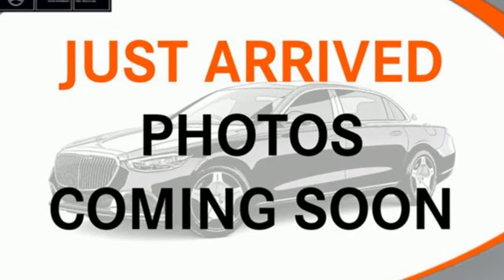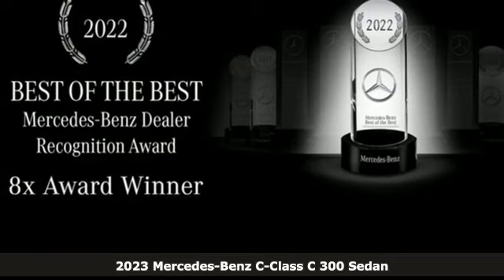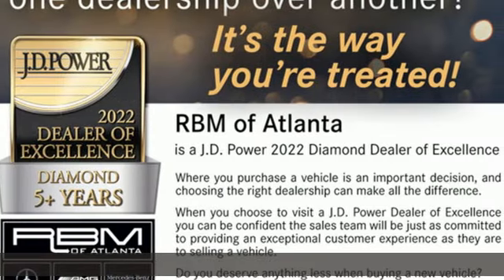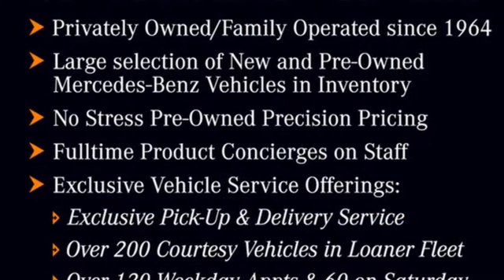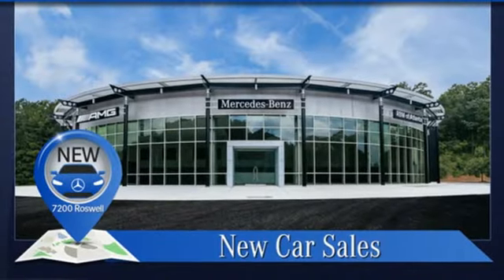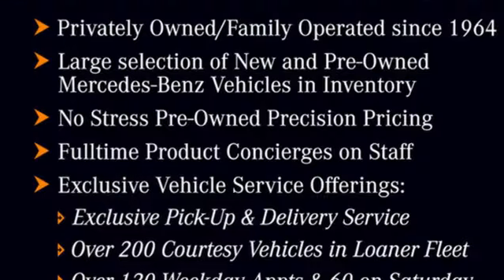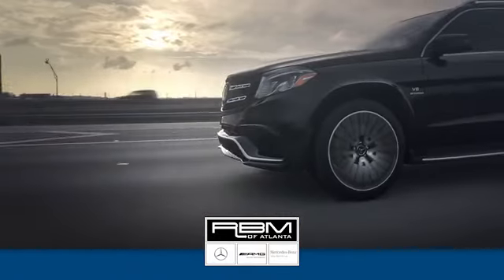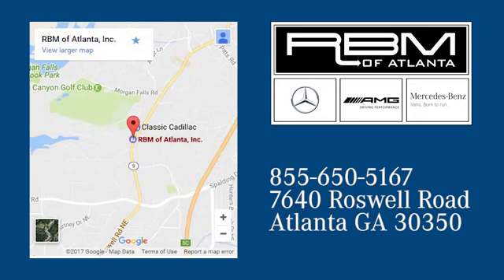New 2023 Mercedes-Benz C-Class Atlanta GA Sandy Springs, GA M35994 - SOLD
Year: 2023
Make: Mercedes-Benz
Model: C-Class
Trim: C 300 Sedan
Engine: 4 2.0 L
Transmission: Automatic
Color: Black
Interior: AMG Black
Stock #: M35994
VIN: W1KAF4GB1PR123982
Ventilated Front Seats, Panorama Sunroof, WHEELS: 19 AMG MULTISPOKE W/BLACK ACCENTS -inc: Tires: 225/40R19 Fr & 255/35R19 Rr, Summer High-Performance Tires, TIREFIT, WHEEL LOCKING BOLTS, SIRIUSXM SATELLITE RADIO -inc: 6-month trial, MB NAVIGATION, FIRST AID KIT, FINELINE ANTHRACITE WOOD TRIM -inc: Metal Weave Center Console, DRIVER ASSISTANCE PACKAGE -inc: PRE-SAFE PLUS, Active Steering Assist, Active Lane Change Assist, Route-Based Speed Adaptation, Evasive Steering Assist, Active Emergency Stop Assist, Active Distance Assist DISTRONIC w/Steering Assist, Active Stop-and-Go Assist, Active Brake Assist w/Cross-Traffic Function, Active Blind Spot Assist, Active Lane Keeping Assist, Active Speed Limit Assist, BODY COLOR REAR SPOILER. This Mercedes-Benz C-Class has a strong Intercooled Turbo Gas/Electric I-4 2.0 L/122 engine powering this Automatic transmission.* Experience a Fully-Loaded Mercedes-Benz C-Class C 300 *AMG LINE W/NIGHT PACKAGE -inc: Sport Suspension w/Sport Steering System, AMG Body Styling, Star Grille, AMG Line Interior, Brushed Aluminum Sport Pedals w/Rubber Studs, AMG Floor Mats, Flat-Bottom Sport Steering Wheel, MB-Tex Dashboard, Perforated Brake Discs, Mercedes-Benz lettered calipers, AMG Line Exterior , BLACK, AMG BLACK, MB-TEX UPHOLSTERY, Window Grid Antenna, Wheels: 18 5-Spoke, Voice Activated Dual Zone Front Automatic Air Conditioning, Valet Function, Urethane Gear Shifter Material, Turn-By-Turn Navigation Directions, Trunk/Hatch Auto-Latch, Trip Computer, Transmission: 9G-TRONIC 9-Speed Automatic, Transmission w/Oil Cooler, Tires: 225/45R18 Fr & 245/40R18 Rr -inc: MOE Tires (Extended Mobility), Tire Specific Low Tire Pressure Warning, Strut Front Suspension w/Coil Springs, Smart Device Remote Engine Start, Side Impact Beams, Seats w/Leatherette Back Material, Remote Keyless Entry w/Integrated Key Transmitter, 2 Door Curb/Courtesy, Illuminated Entry and Panic Button.* Visit Us Today *Test drive this must-see, must-drive, must-own beauty today at RBM of Atlanta (South), 7640 Roswell Rd, Atlanta, GA 30350.

Address:
7640 Roswell Road